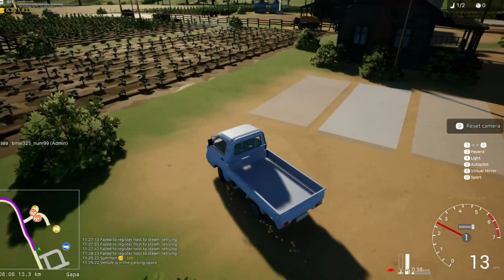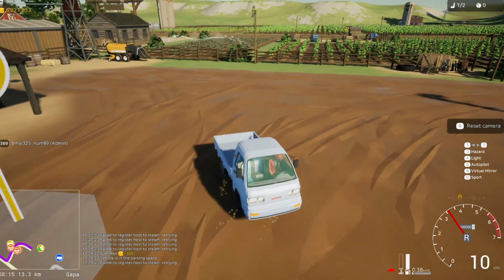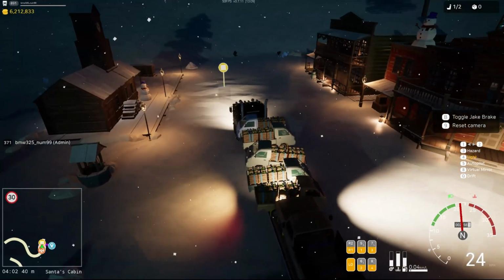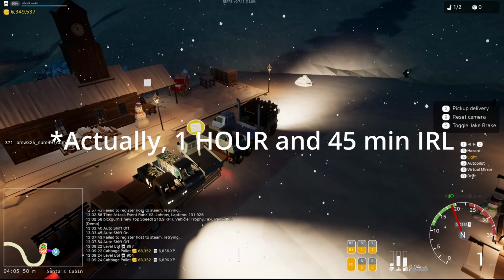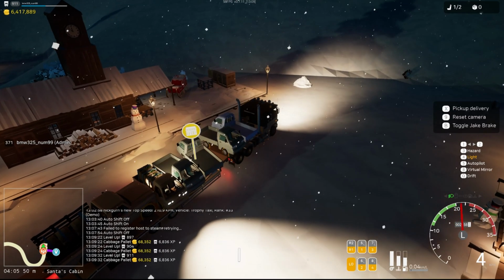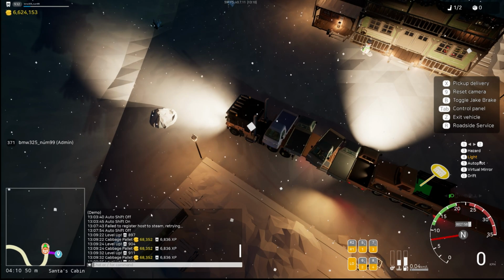Motortown OVERLOADED Ep. 2: Pallets on Tiny Dabos Trucks...on a Semi to get that money!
Trying a new video series on a game called Motortown: Behind the Wheel. In this series I try creative methods to load up way too many items on my trucks and trailers in order to get more game-money when I deliver. with mixed results.

Hey folks, welcome back to the mind of matter youtube channel and welcome back my series I am calling "Overloaded". Overloaded is a series of episodes I am creating in the game called Motortown: Behind the Wheel where I construct a payload in the game just for the purpose of experimentation and deliver it to see how much money I Can get from it. If you don't know already, Motordown behind the wheel is a logistics, driving and economy simulation game where you complete vehicle-related tasks in a fictious world in order to be paid for your work and also help others in the same economy as you.  For more details on how the game works, please see my previous episode and playlist linked in the description below.

For today, I am taking advantage of a part of the game called Santa's Village. This was a content release over the Christmas holidays last year that allows players to supply material to Santa's workshop and delivery them to presumably grateful recipients around the map. Santa's village is known for higher payouts than most normal package deliveries so a lot of people use these types of loads to generate income especially when they are early on in the game.  Please know that the upcoming 7.12 release removes Santa's village so use these delivieries while you still can or just don't upgrade the game and play by yourself or on servers with the old version as long as you are able.   It is also worth noting that what I do here in this video can be used even if you are NOT delivering to or from santa; this overloaded truck will still generate income for you above and beyond doing it the Proper way but it just may not be as profitable as doing it with Santa village products.

Ok, onto the Overloading itself. If you don't know already, the game pays you more per package or per pallet when you are loading onto a smaller truck. For example a pallet may pay you $4000 to deliver it using a tiny Kei truck, called a Dabo in the game, but only pay you $1500 or something when loaded onto a giant 18-wheeler semi truck flatbed trailer. To take advantage of this, I have devised a way to load the payload onto the small Dabo trucks and then load the Dabo trucks themselves onto a vehicle flatbed with ramps called the Lomax in the game. This way, I can deliver many of the theoretical $4000 pallets using the scale of the huge semi-truck flatbed all at once rather than make several trips with the tiny Dabo trucks

I have been practicing this several different ways, both loading the Dabos onto the semi truck with a rotator truck crane or simply driving them on. Even after practice I still get mixed results and if you stick around you will see you cant always predict what will happen.